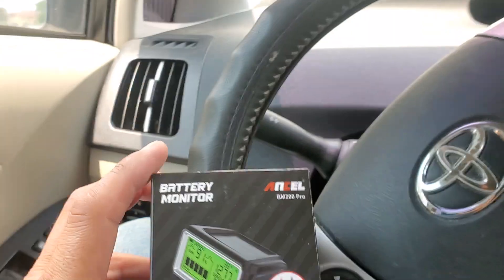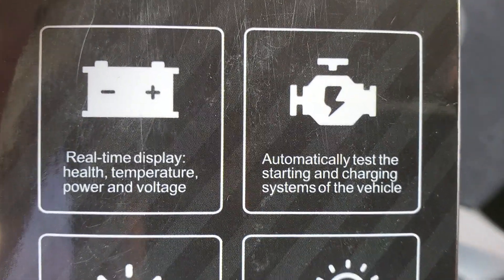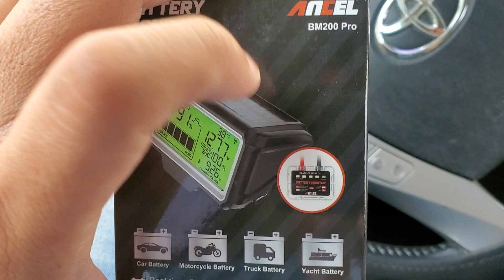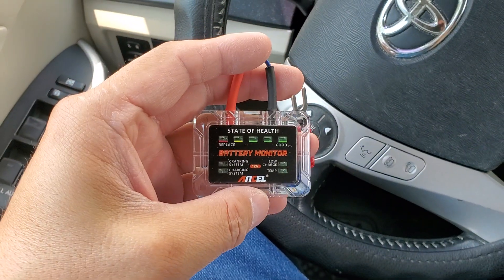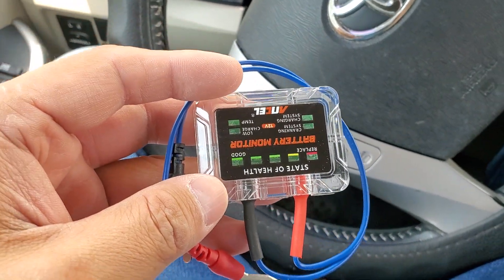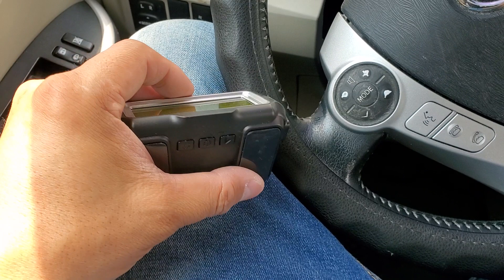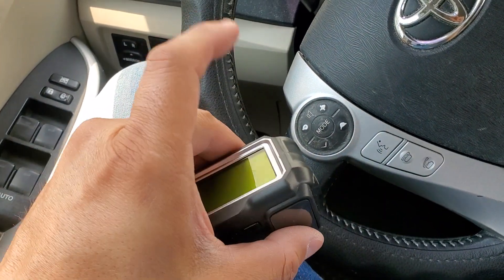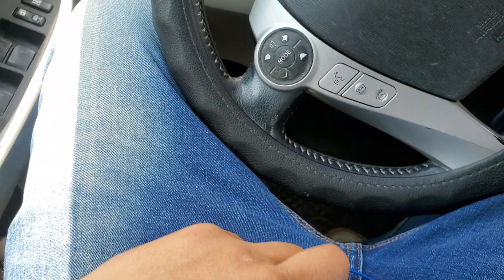REVIEW-ANCEL BM200 Car/SOLAR Battery Tester Monitor Wireless/ BLUETOOTH/REMOTE - IS THIS ANY GOOD?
ANCEL BM200 Pro Car Battery Tester Battery Monitor 433mhz Wireless Radio Frequency 12V Automotive Battery Load Tester with Charging & Cranking Test & Alarm Function for Car Truck ATV SUV Boat Etc.

12V LEAD-ACID BATTERY MONITOR: ANCEL BM200 Pro is a 12V lead-acid battery tester, which consists of a wireless host unit and a wireless display. It can display the voltage, power, temperatureand health of the battery in real time, andautomatically test the starting and chargingsystems of the vehicle. When the temperature is abnormal, low power, low voltage, startup system failure, charging system exceeds the normal range, the wireless display will automatically emit alarm sound to remind.
✅433MHZ RADIO FREQUENCY TRANSMISSION:Compared with Bluetooth, BM 200 Pro battery monitor adapt 433MHz RF technology has the advantages of better penetration ability, longer signal transmission distance( It can reach tens of meters), more energy saving and less signal interference, which is suitable for data transmission in any complex environment. Such as basement, stairwell, rural areas and any other places, etc.You do not need to connect to the network,phone and install the app.
✅ENERGY SAVING AND ENVIRONMENTAL PROTECTION:The car battery tester display screen adopts two modes of power supply:Type-C fast charging and solar panel. The solar panel powers and charges the device so that it does not need to be charged as often.The use of solar cells are more environmentally friendly, energy efficient, and can work independently of the grid.This is very useful for some remote areas or wilderness adventure and other scenarios.High economy can reduce energy costs.
✅BUILT-IN VIBRATION SENSOR:battery load tester with automatic on/off function. when BM200 Pro feels the vibration, it will automatically turn on and keep running for 5 minutes. If the device feels the vibration again within 5 minutes,it will continue to keep the power on. if no vibration occurs within 5 minutes,then BM200 Pro will automatically go into standby. Helping users to eliminate the step of turning off the device when it is not needed, thus improving the convenience of using the device.
✅SAFETY PROTECTION & WIDE COMPATIBILITY:Built-in fuse and reverse connection protection, unlike other car battery tester automotive, our ANCEL BM200 Pro digital car battery load tester all batteries are equipped with 100% high quality safety copper clips with reverse polarity protection and spark protection for stable and safe connection during testing. Suitable for all 12V lead-acid batteries, such as: cars, motorcycles, trucks, RVs, ATVs, suv's, boats, yachts, lawn mowers, etc.
✅EASY OPERATION AND BATTERY HEALTH STATUS INDICATOR: You only need to connect the negative (black) connector firmly to the negative battery port and the positive (red) connector firmly to the positive battery port. Place the LCD display in front of the windshield to view battery health data such as: voltage, power percentage, temperature, charging system test, starting system test, health percentage, etc. Battery status can also be displayed by the 9 LED light on top of the wireless host unit.
🔔 Warm Tips: When there is a 433MHZ RADIO FREQUENCY TRANSMISSION signal icon in the upper right corner of the display, the data after